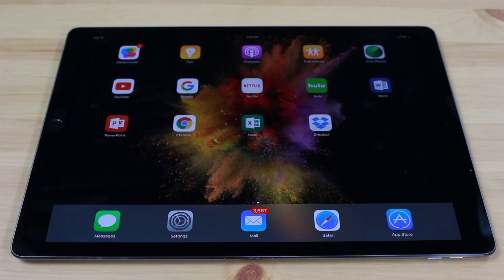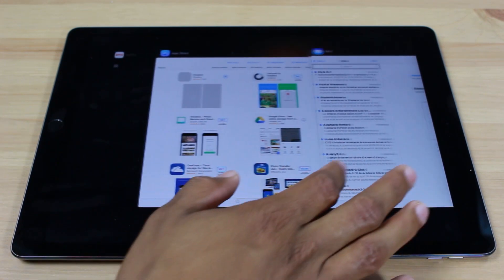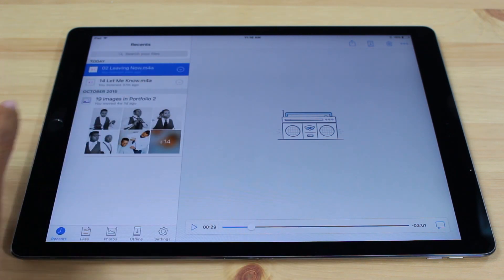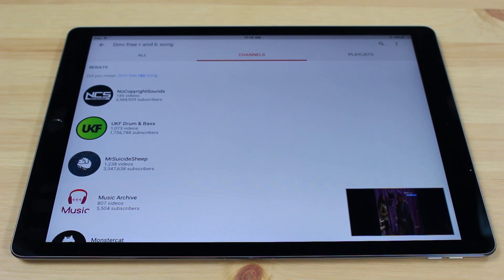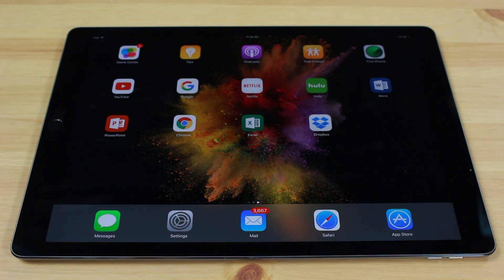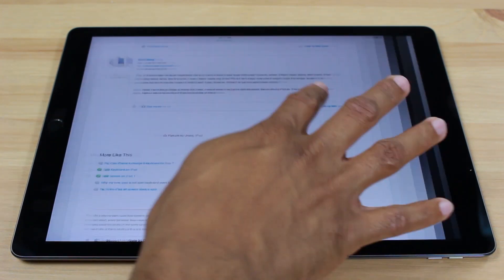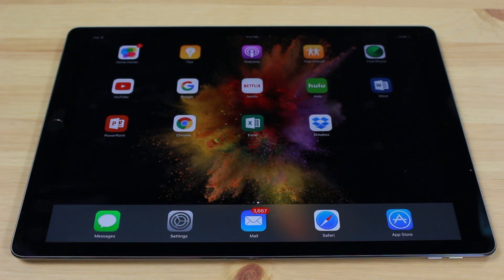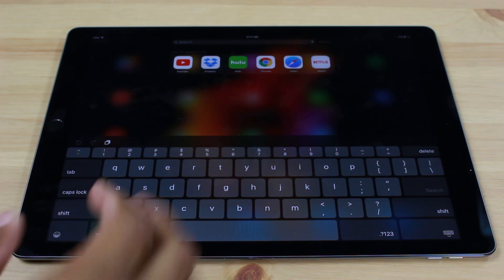iPad Pro Gestures​​​ | H2TechVideos​​​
Check out some of the cool gestures that the iPad Pro has taken from the iPad Air. Learning these simple gestures will increase your productivity and the way you use your iPad Pro.